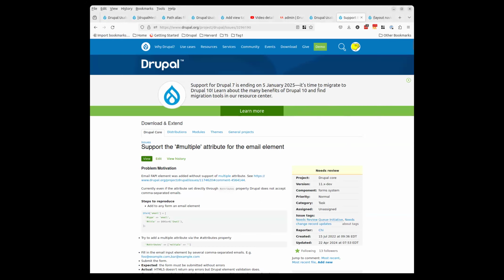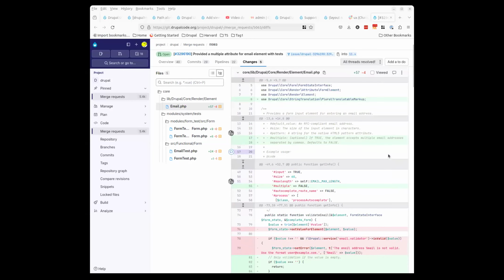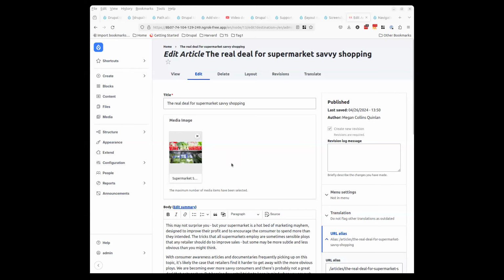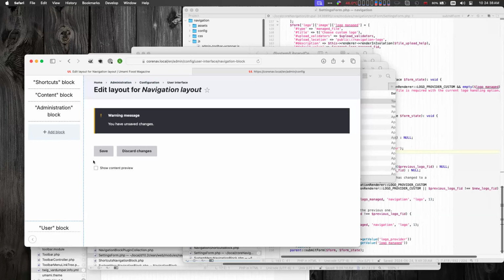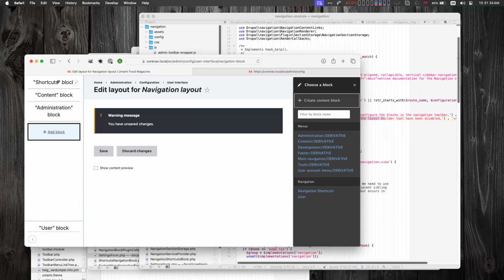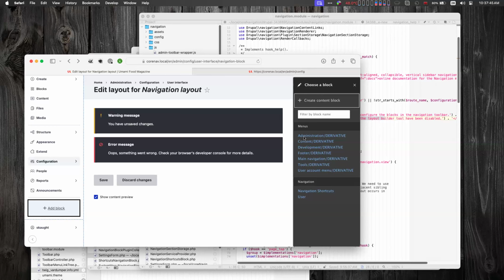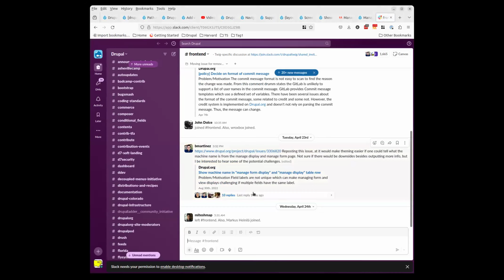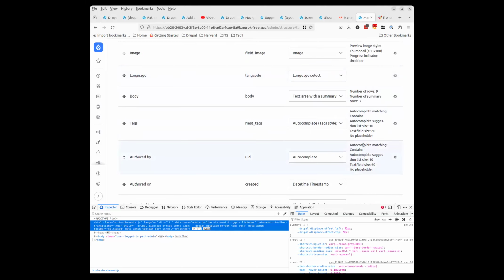Drupal Usability Meeting - 2024-04-26